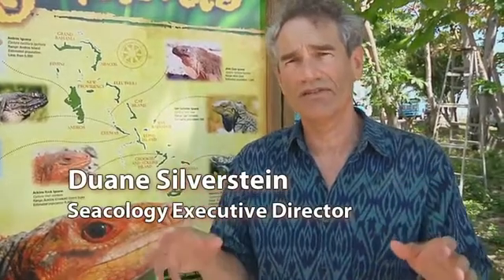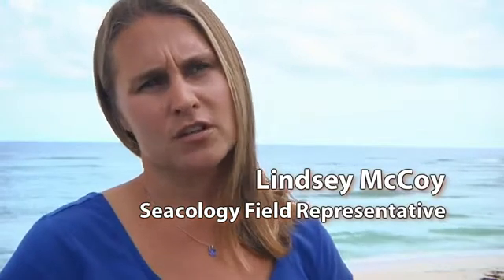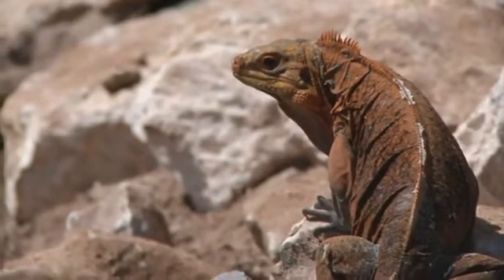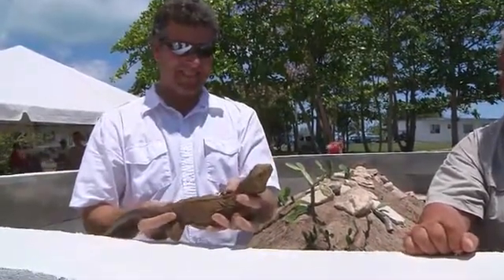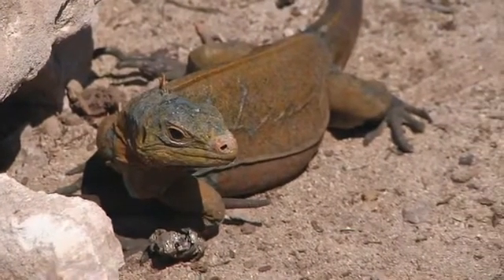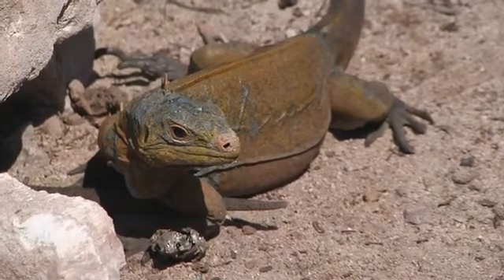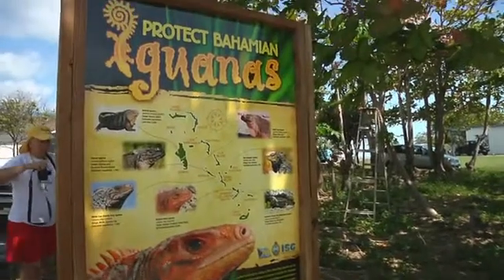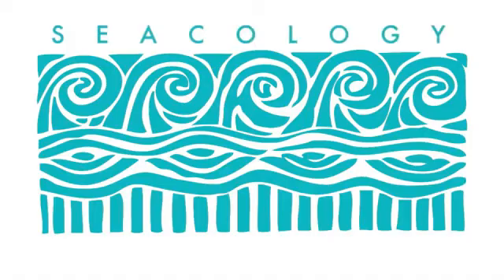Seacology: Protecting the Iguanas of San Salvador, Bahamas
A small island in the Bahamas, San Salvador contains diverse marine and terrestrial habitats that are home to many native species, several of which are threatened. With a population of just 1,000, the island's inhabitants include several local groups that are seeking to boost conservation efforts in the area. Seacology is partnering with these groups to fund an iguana head-starting facility to protect the endemic San Salvador iguana, a globally endangered reptile with only 500 individuals remaining in the wild. This colorful iguana is typically orange to brown in color and boasts a crest of spiny scales down its back. Extensive habitat destruction on San Salvador has put the iguana's population at grave risk. These iguanas are vital in keeping island mosquito populations in check, which grow rampant and often debilitating in their absence. They also serve a critical purpose in island plant restoration as seeds are randomly dropped from their waste.

Seacology's project will provide a safe facility for breeding these endangered species, which will then be released into the wild with the native populations. Once constructed, the facility will be jointly managed by the Gerace Research Centre (GRC), operated by the College of the Bahamas, as well as several other local organizations. Such a facility will also provide valuable educational opportunities for local youth and adults, as well as encouraging increased tourism. The local community is environmentally conscious and extremely supportive of the iguana facility. Seacology will be funding the initial construction costs of the facility, which is expected to be self-sustaining in the long term.